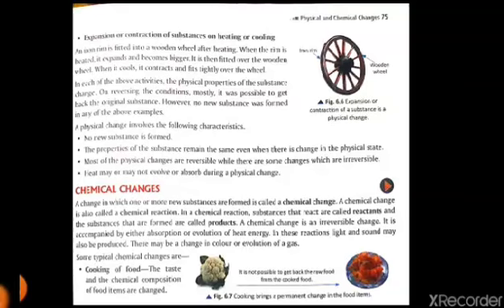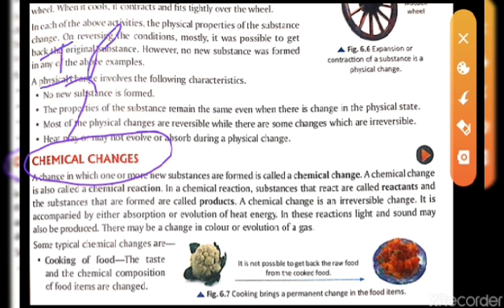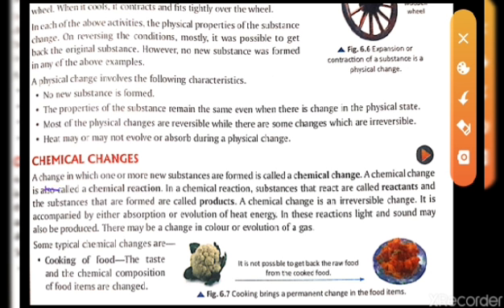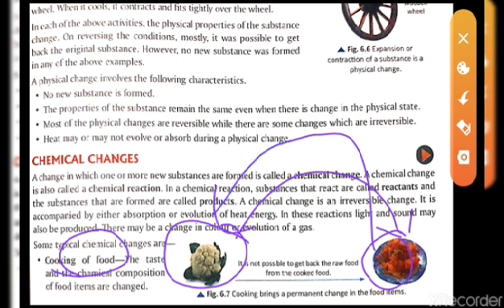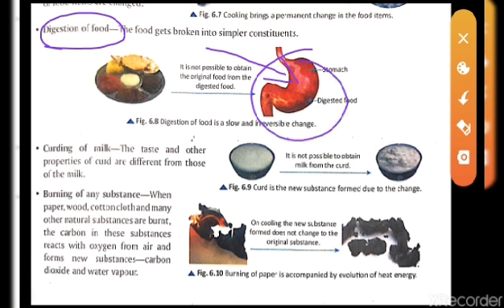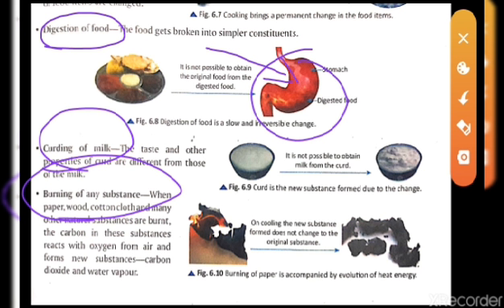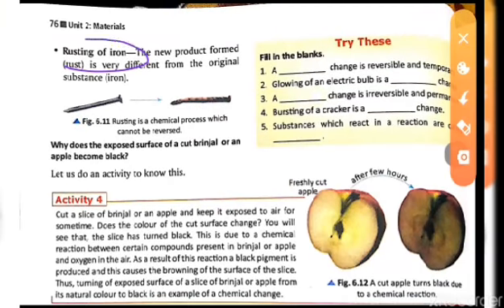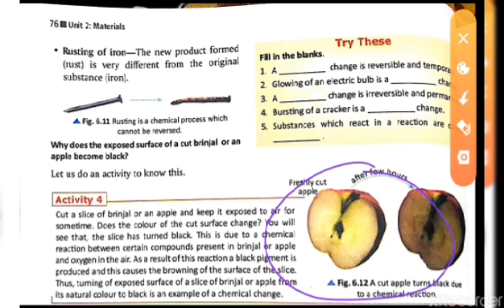STD VII science ch 6 Chemical change part 1